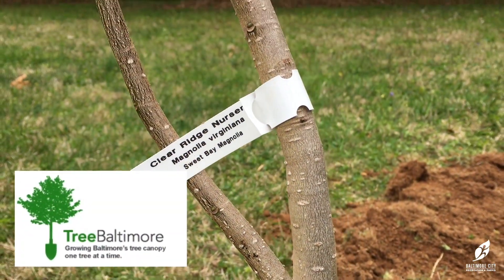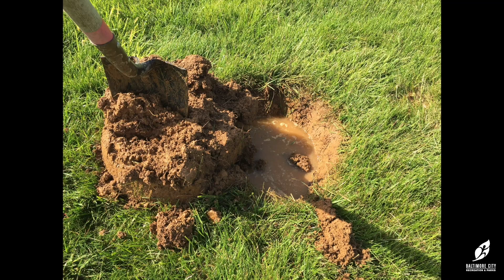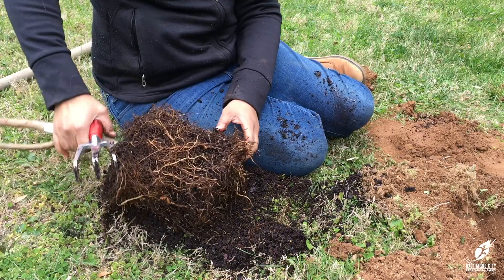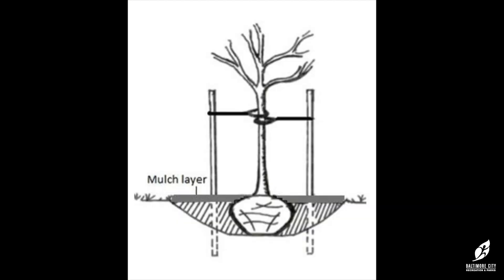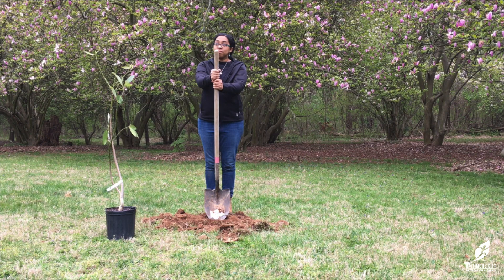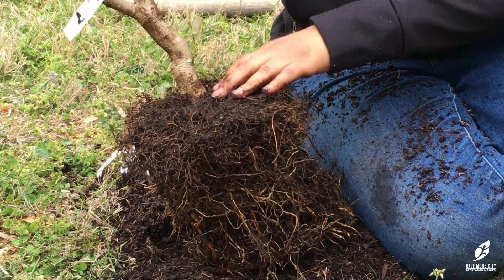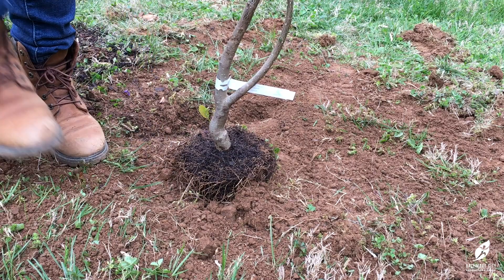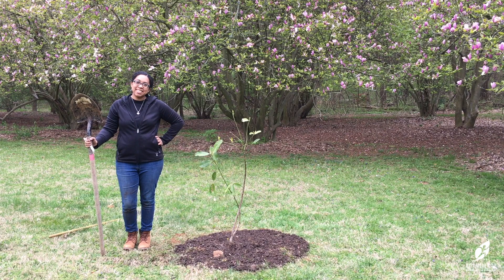How To Plant A Tree with TreeBaltimore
So you received a free TreeBaltimore tree for planting in your yard? This quick video tutorial will teach you how to plant that tree so it will live a good life and grow old.

Many thanks to our narrator and model, Ela-Sita Carpenter, resident Urban Ecologist, Naturalist Educator, and Nature Preschool Teacher. Ela-Sita recently obtained her PhD from the University of Missouri at the school of Natural Resources. Her research focused on drivers of urban bat community ecology in Baltimore, Maryland. She is currently employed by Baltimore City Recreation and Parks​​ as Maryland Master Naturalist Coordinator at Carrie Murray Nature Center in Gwynns Falls - Leakin Park in West Baltimore. Ela-Sita believes that scientists should be just as good at teaching and communicating as they are at research. This How-To-Plant-A-Tree instructional video is one of her many educational and outreach offerings to the citizens of Baltimore.

And don't forget to register your newly planted tree